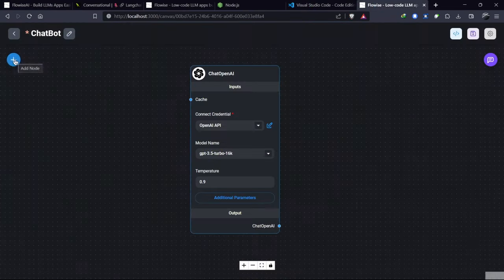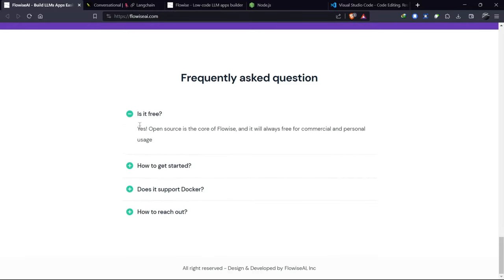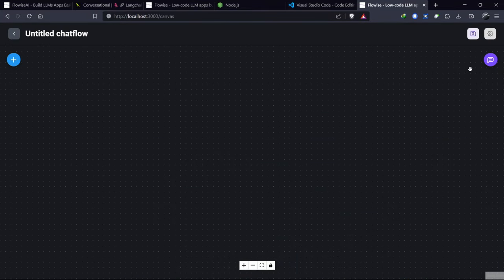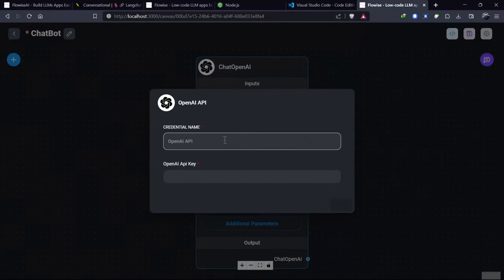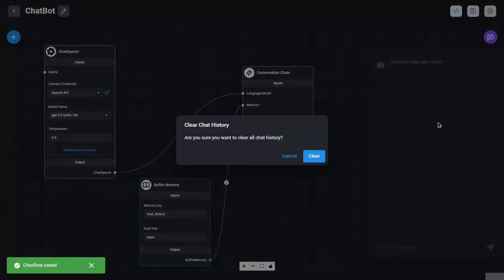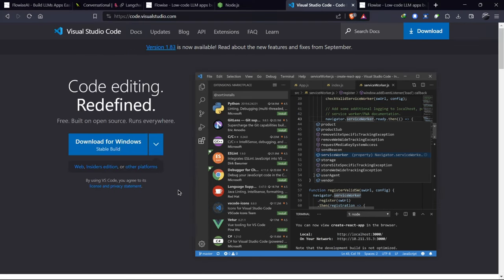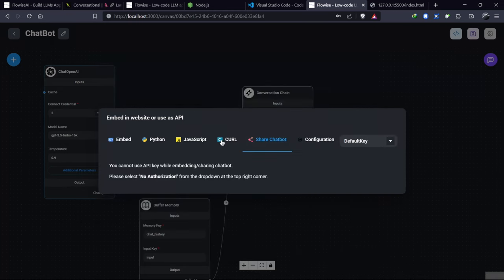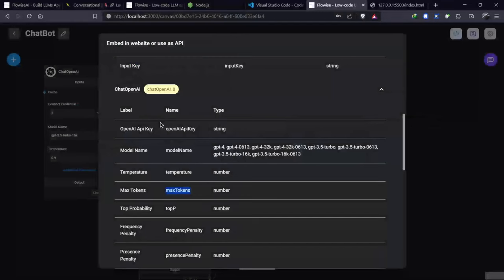Creating First Chatbot with Flowise: A Step-by-Step Guide 🔥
In this video tutorial, we guide you through the process of creating your first chatbot using Flowise. We cover a range of topics including:

1. Adding nodes to your chatbot.
2. Configuring the OpenAI chat model.
3. Testing your chatbot.
4. Embedding chatbot on website with flowise.